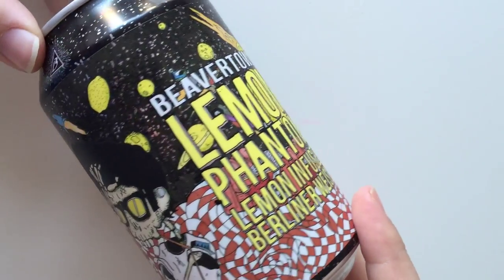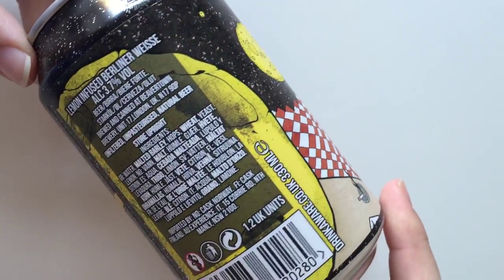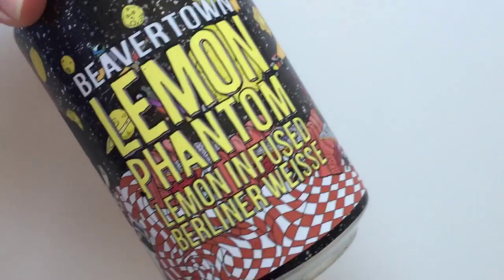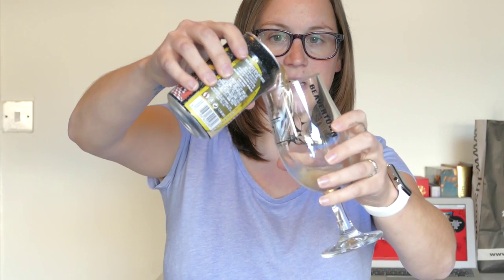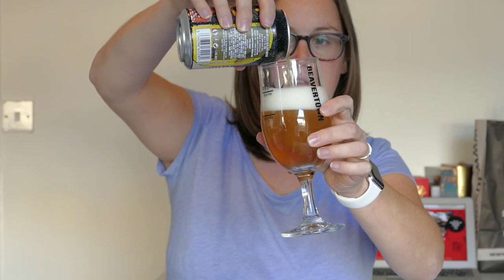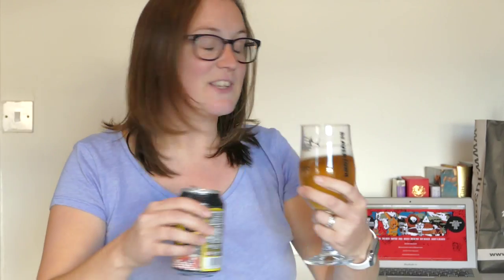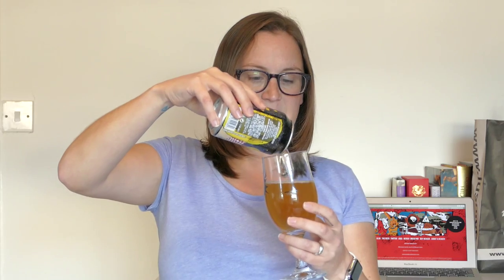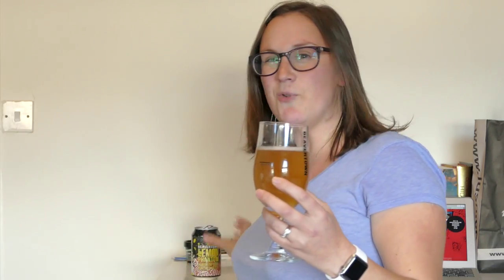Beavertown Lemon Phantom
Craft Beer Lady Reviews Beavertown Lemon Phantom Lemon Infused Berliner Weisse